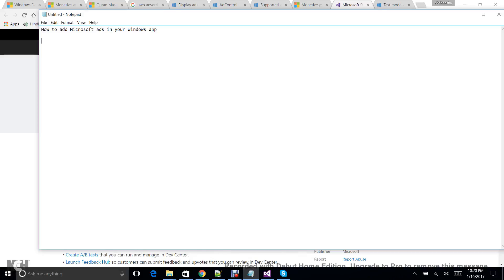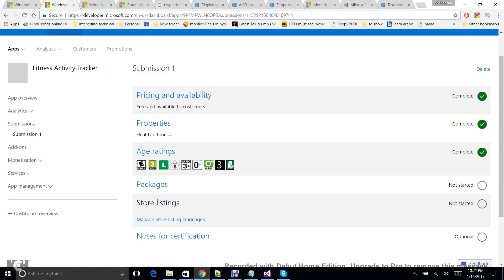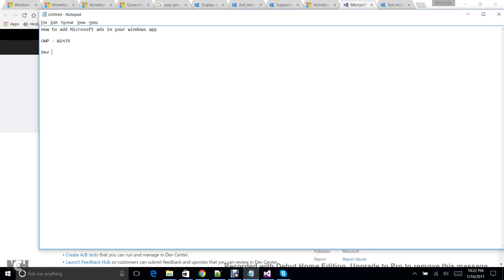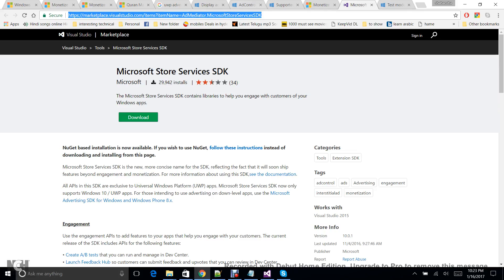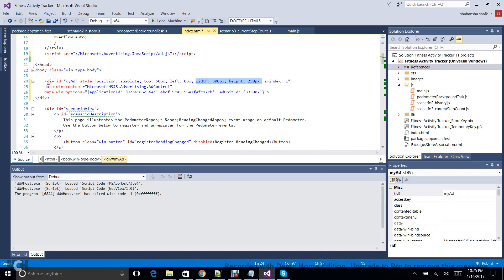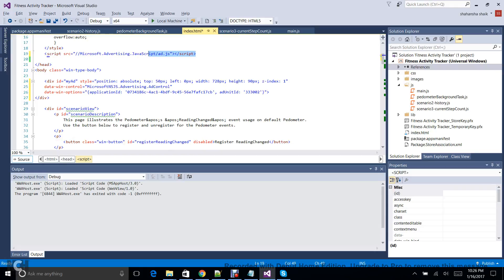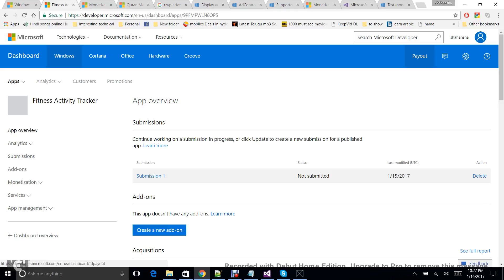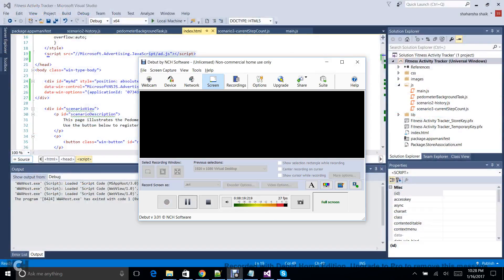How to add Microsoft ads to UWP Windows 10 apps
This video will help Windows 10 UWP (Universal Windows Platform) developers to add Microsoft advertising ads in their applications and generate revenue.

How to add Microsoft ads in your windows app

UWP - WinJS/C#

Must have developer account at Microsoft

Create ad unit in dev center for an app.

Add reference

Replace applicationId and adUnitId with production values.